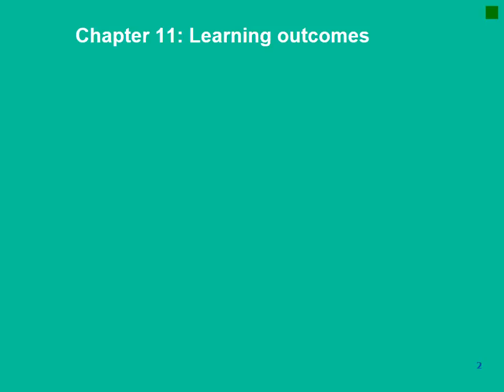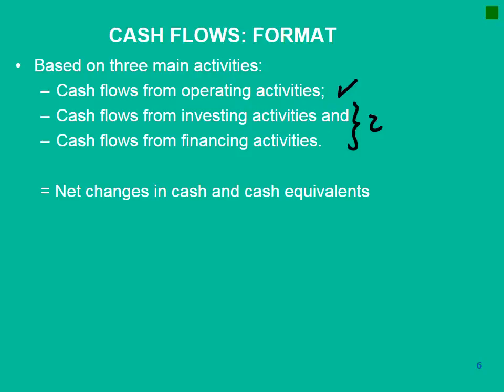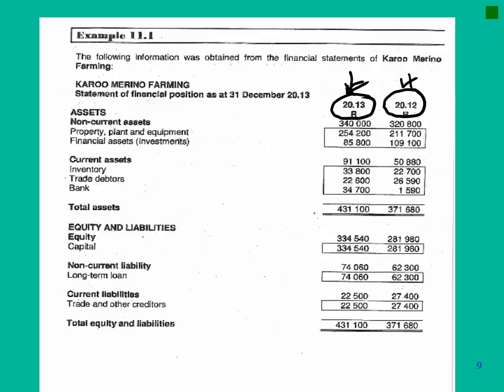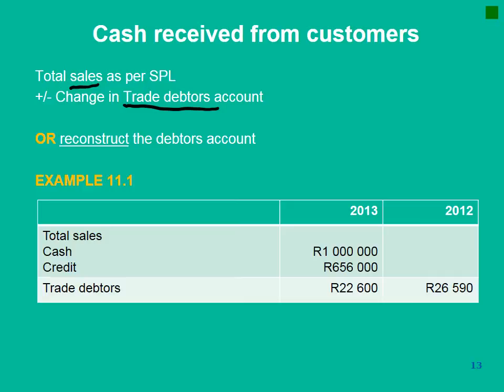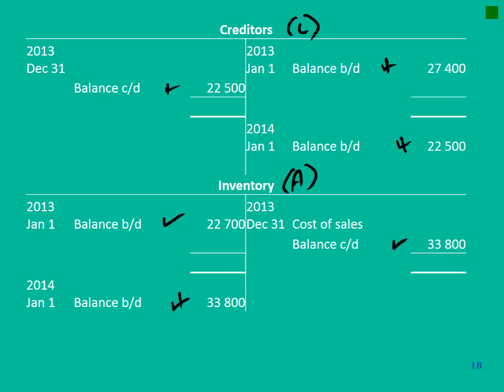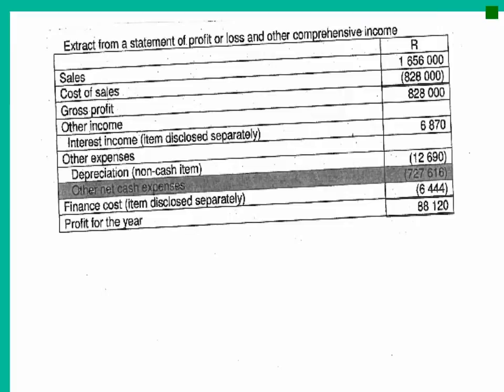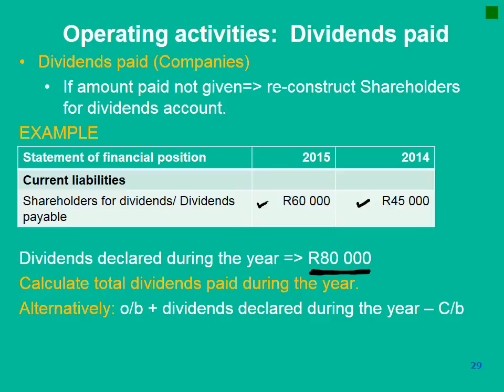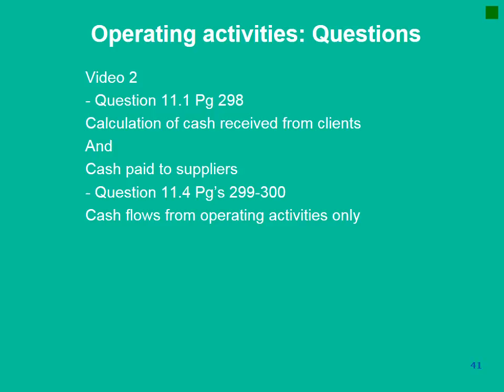Preparing a Statement of Cashflows Lecture 1